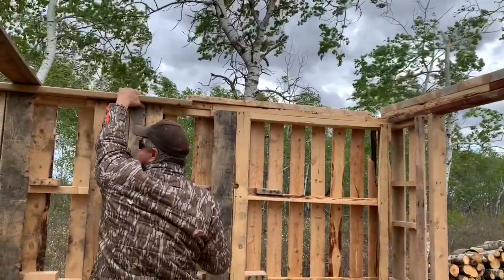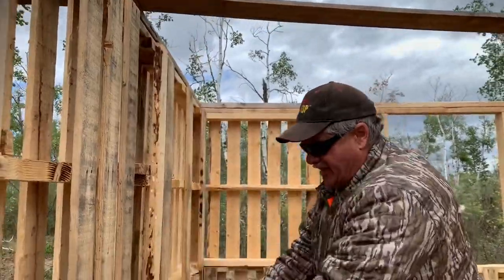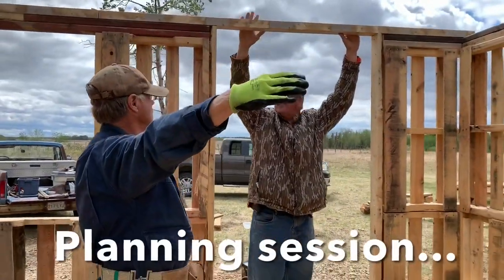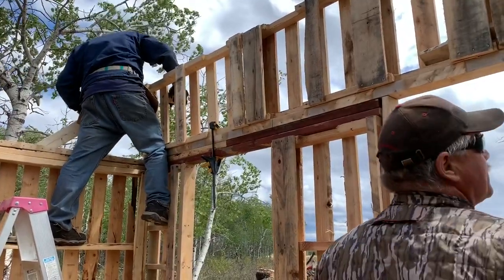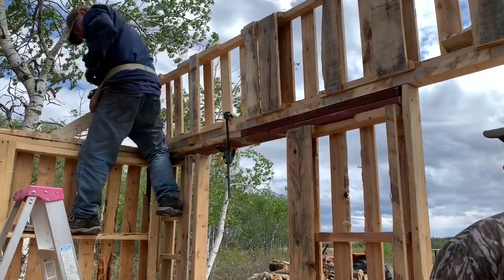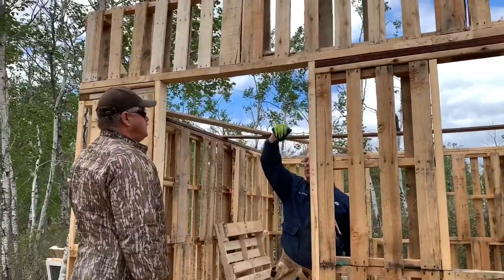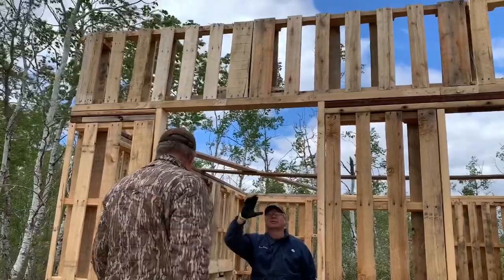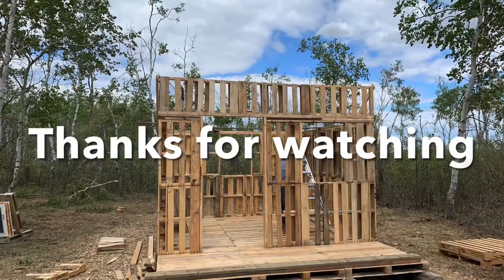Pallet Cabin - Top Plates and the next Level - E07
Ridiculous winds today didn’t stop forward momentum on the cabin.
Top plates and the next level to start the shed style roof.

Thanks to Gateway Co-op for the pallets.